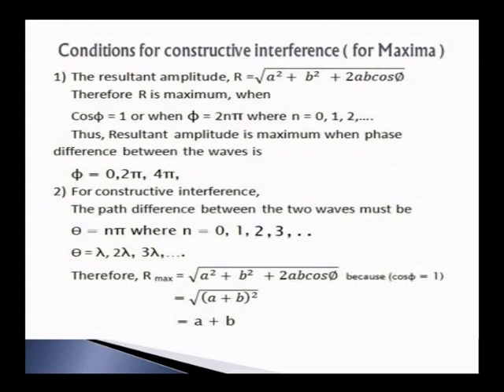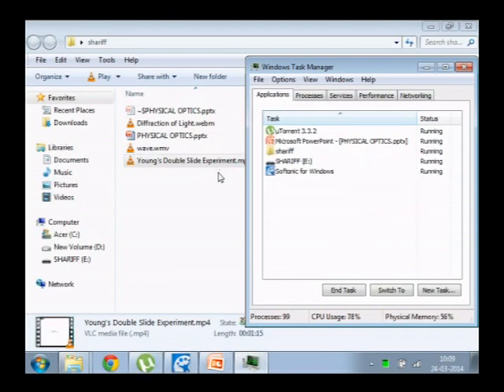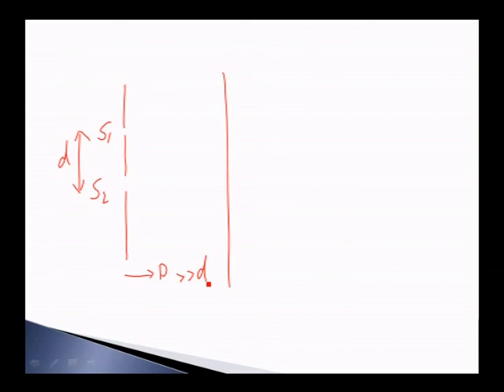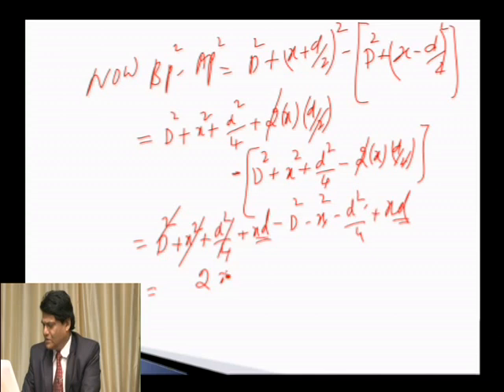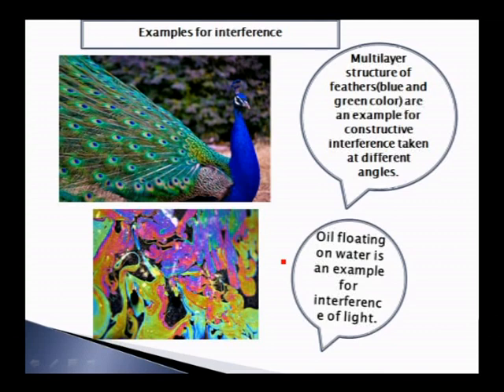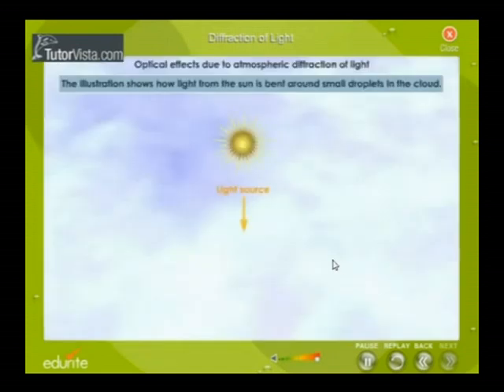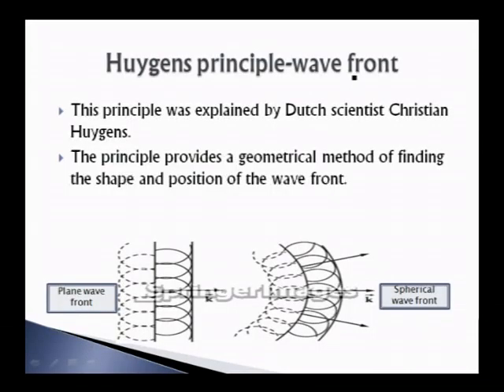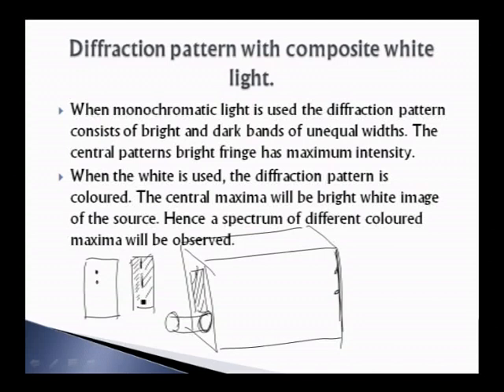Applied Science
Applied Science for Diploma students